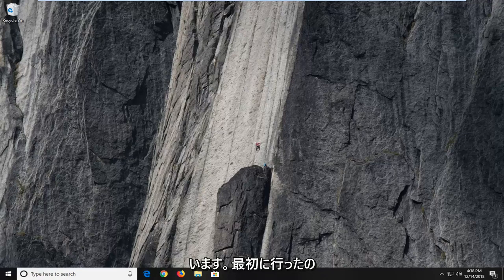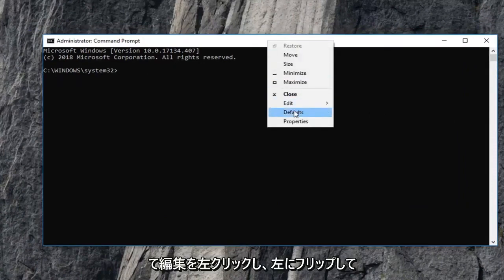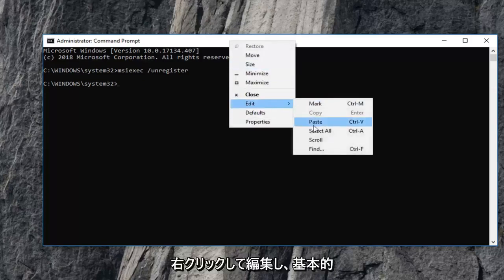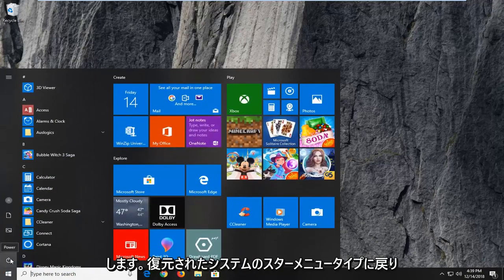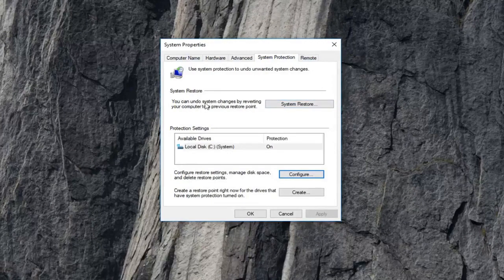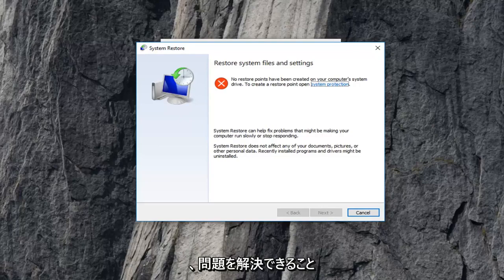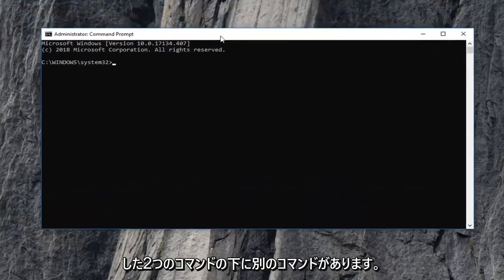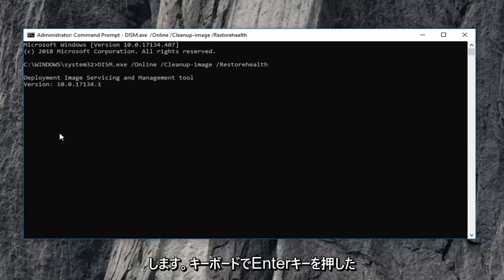Windows Installerエラー1722の修正方法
Windows インストーラー エラー 1722 を修正する方法。

このビデオでは、修正方法を紹介します。この Windows インストーラー パッケージには問題があります。 セットアップの一部として実行されたプログラムが期待どおりに終了しませんでした。

表示されるコマンド:

msiexec /unregister
msiexec /regserver

  エラー 1722。この Windows インストーラー パッケージには問題があります。 セットアップの一部として実行されたプログラムが期待どおりに終了しませんでした。 サポート担当者またはパッケージ ベンダーに問い合わせてください。

このチュートリアルは、Windows 11、Windows 10、Windows 8/8.1、Windows 7 オペレーティング システムを実行しているコンピューター、ラップトップ、デスクトップ、およびタブレットに適用されます。すべての主要なコンピューター メーカー (Dell、HP、Acer、Asus、Toshiba、Lenovo、 サムスン)。